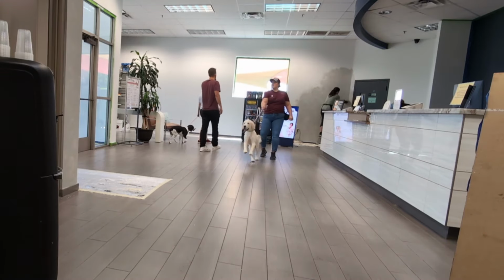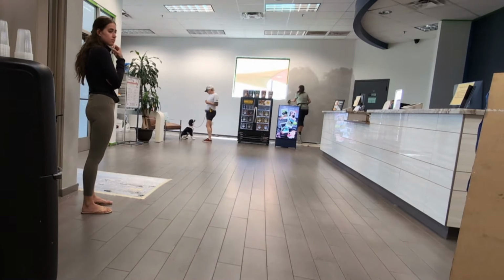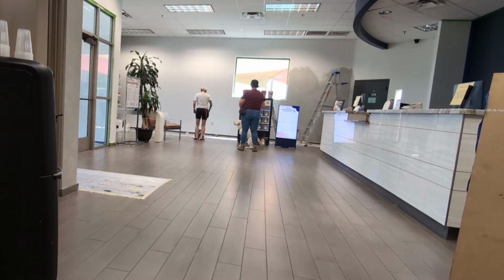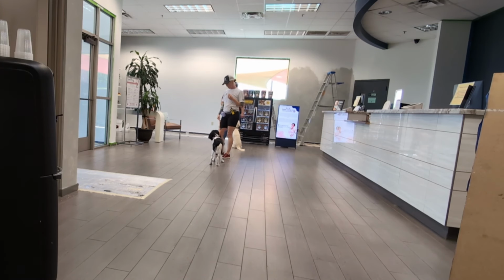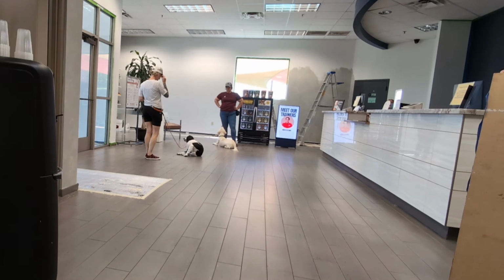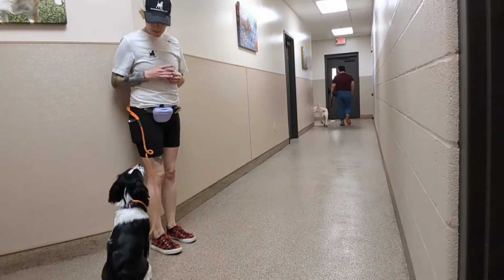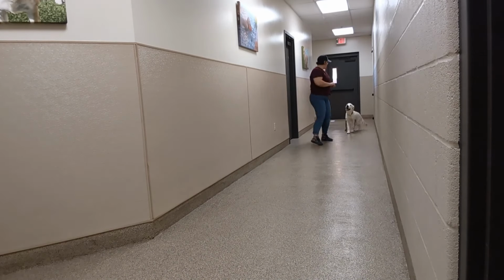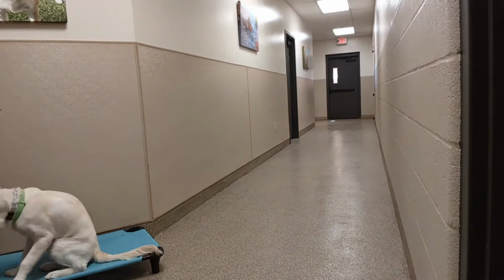Alfred Training Video 9.6.24